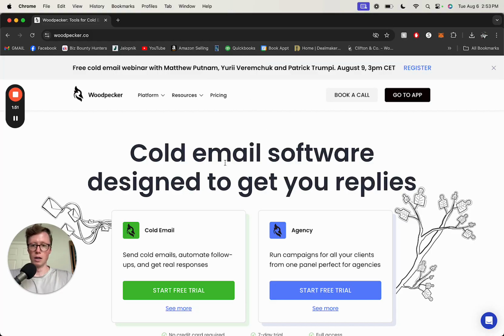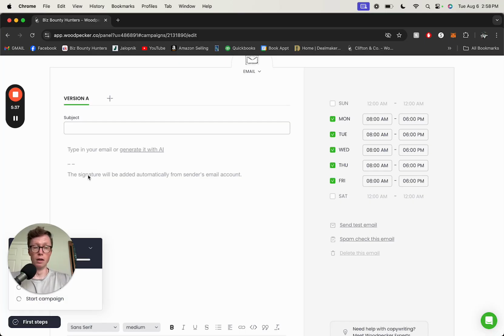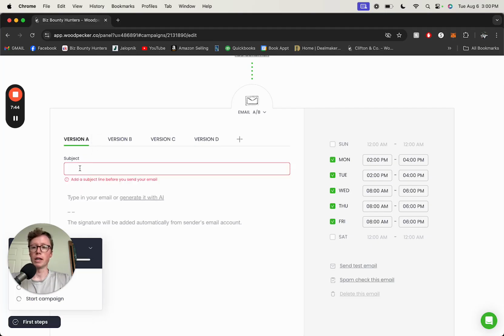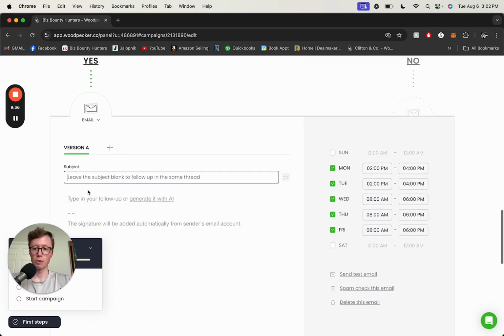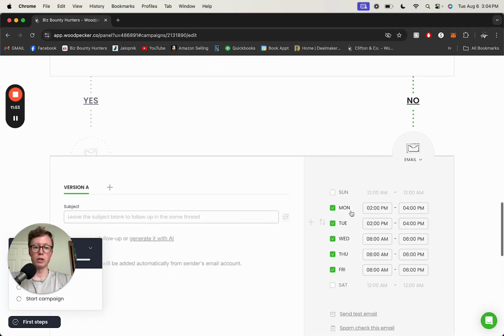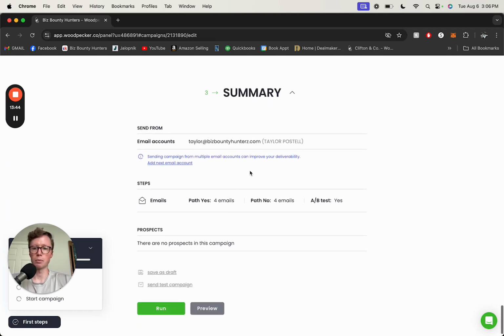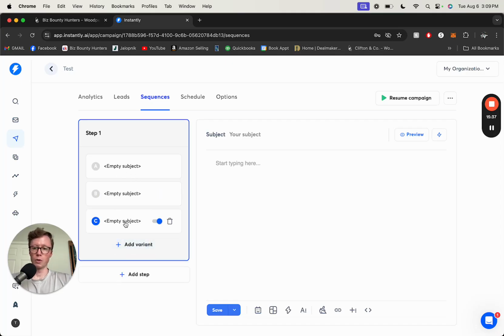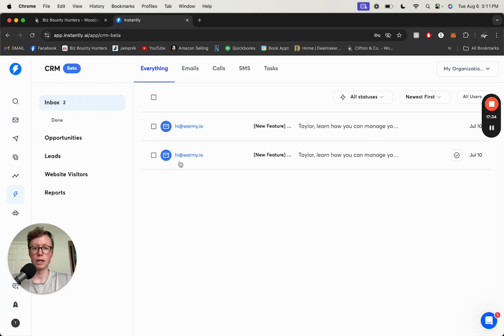Episode 6: BEST Cold Email Sending Tools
Best cold emails tools for cold out reach and business acquisitions.